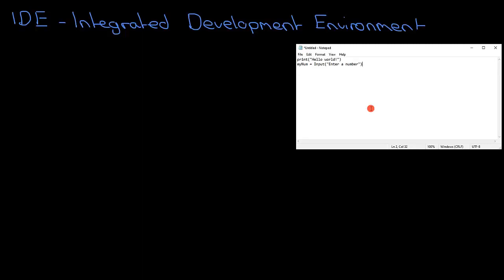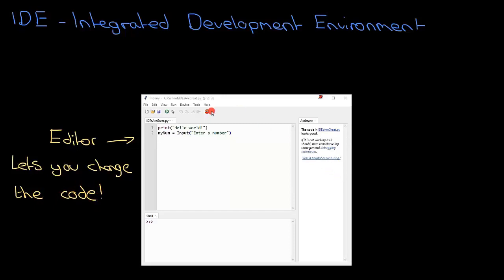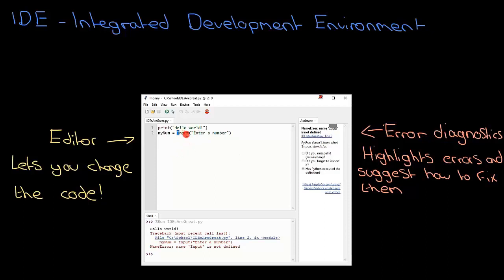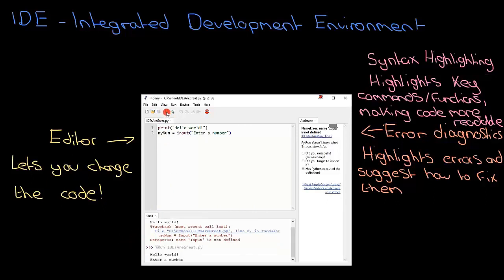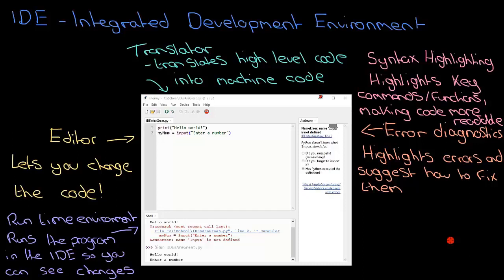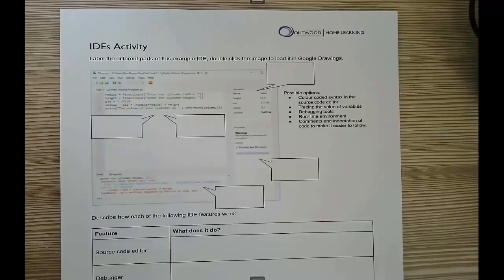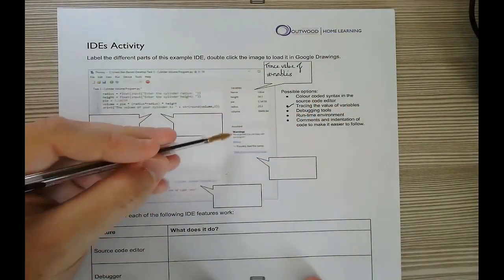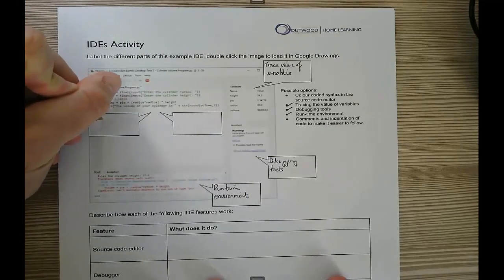IDEs Full Lesson Video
To find the resources accompanying this lesson, please click on the following